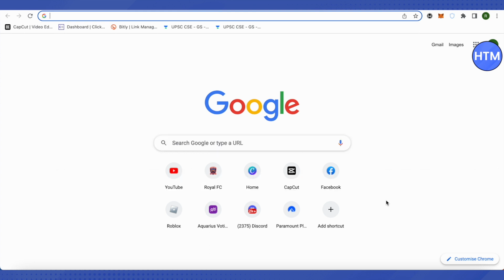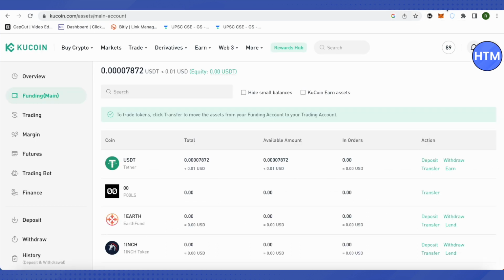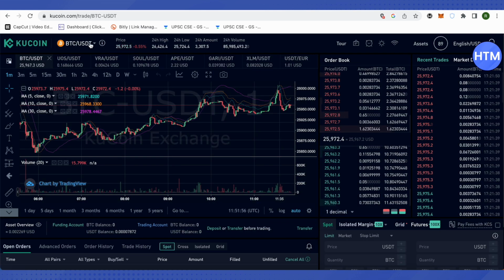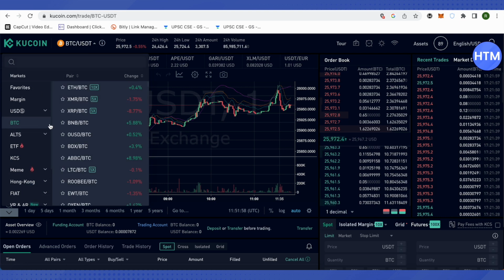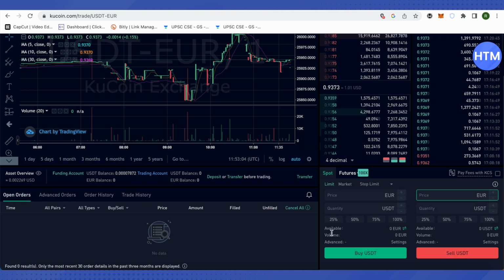How To Safely Send Money From KuCoin To Bank Account (EASY METHOD)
How To Safely Send Money From KuCoin To Bank Account.